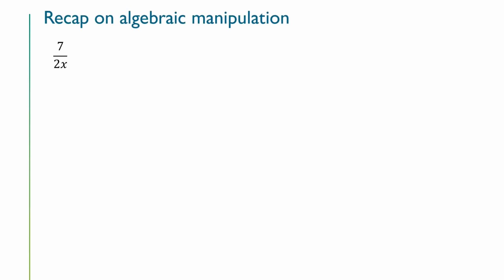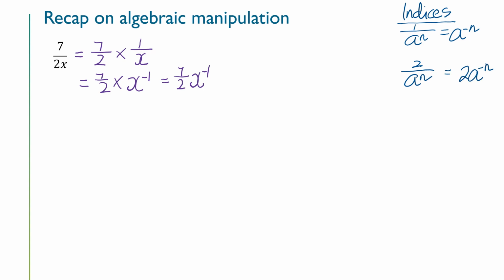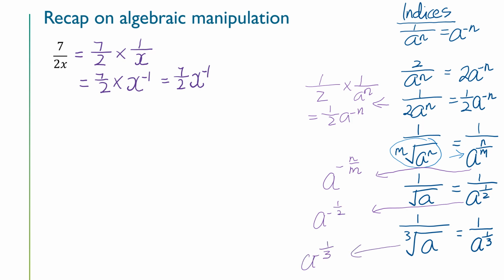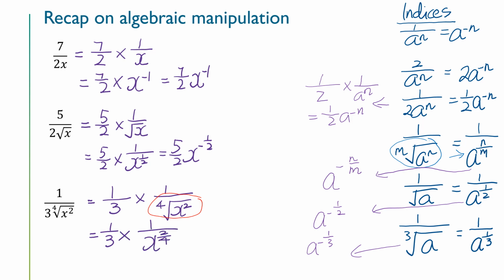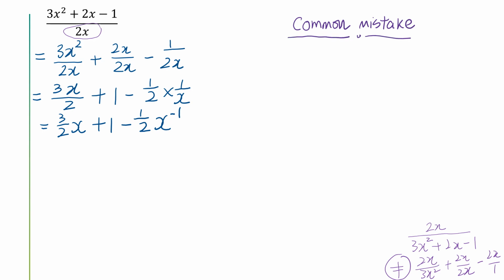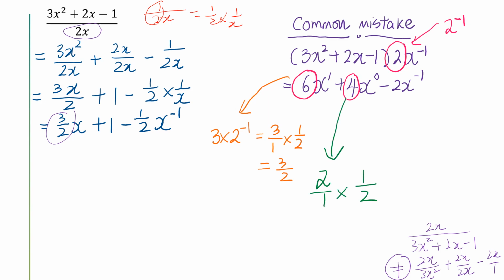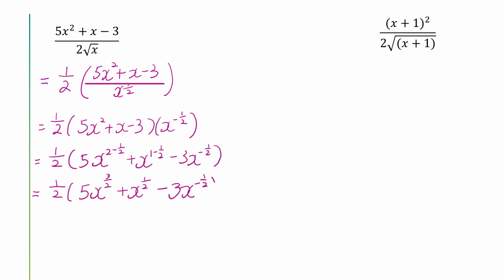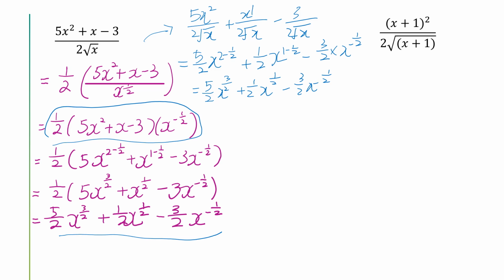Basic Algebraic Manipulation what you need to know before doing differentiation